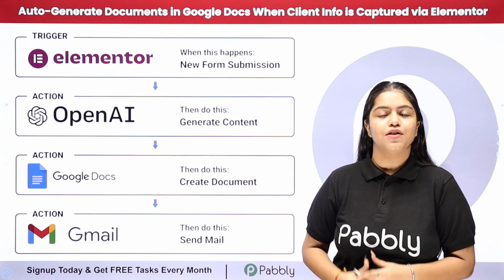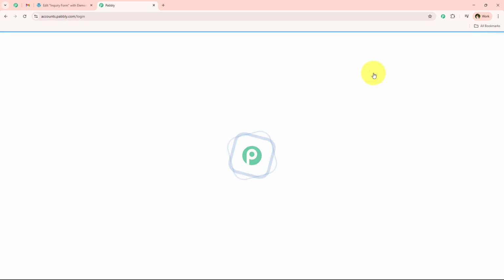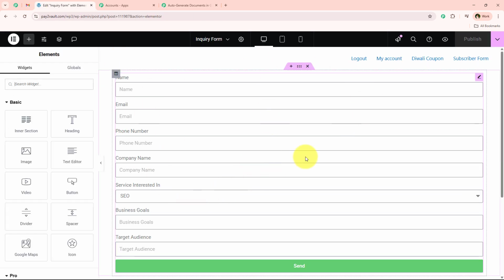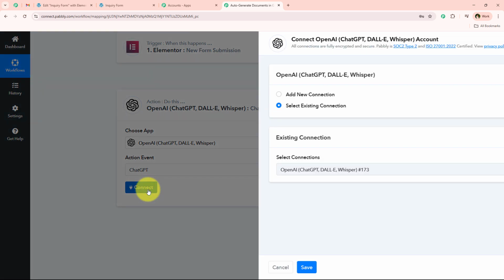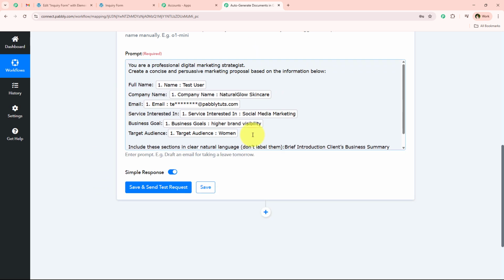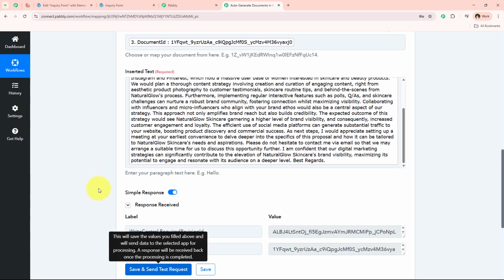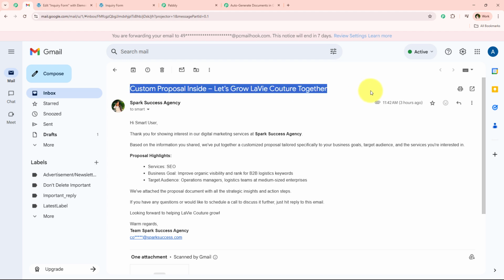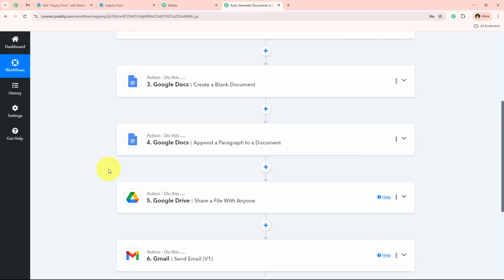How to Auto-Generate Documents in Google Docs When Client Info is Captured via Elementor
In this video, you'll learn how to automatically generate documents in Google Docs when client information is captured through Elementor. We’ll demonstrate how to use Elementor for your form inputs and Google Docs for creating professional documents seamlessly. Pabbly Connect simplifies this process by integrating both platforms, ensuring that every time a client submits their information, a document is instantly created without any manual intervention. By automating this workflow, you save time and reduce the chances of errors in document generation.

Use Case:

I want to generate formatted proposals from Elementor form data.

Benefits of Pabbly Connect:

1. Automation: Save time, money, and resources by automating tasks.

2. Integration: Connect various web services to create efficient workflows.

3. Security: Enjoy industry-standard security for your data.

4. Scalability: Easily add new applications and services to your workflow.

5. Cost-effective: Choose from plans suitable for different business sizes, with no charges for internal tasks.